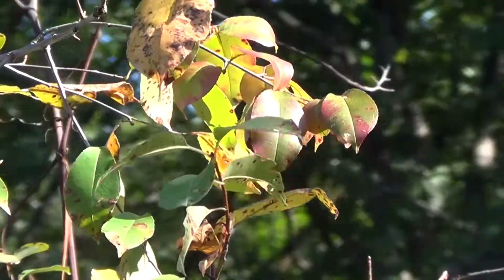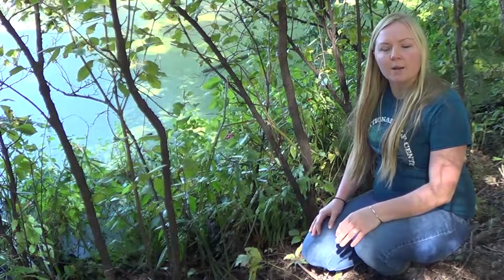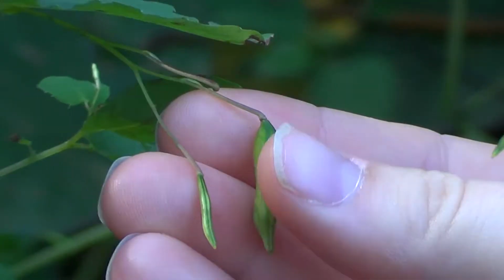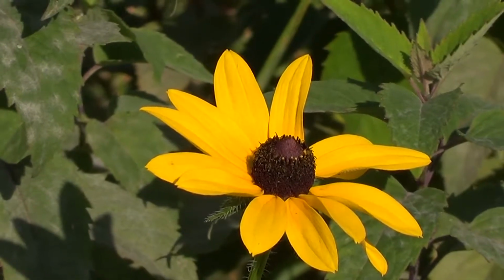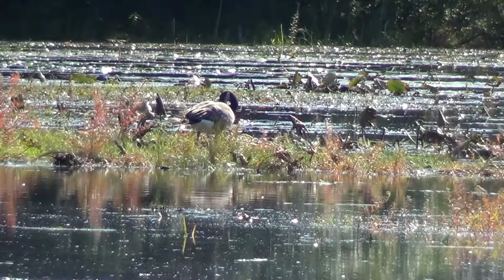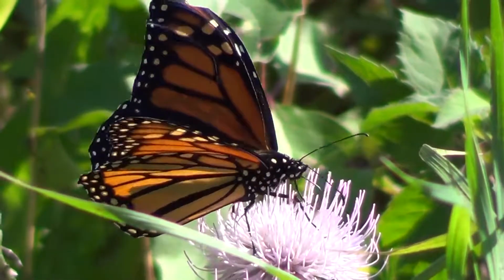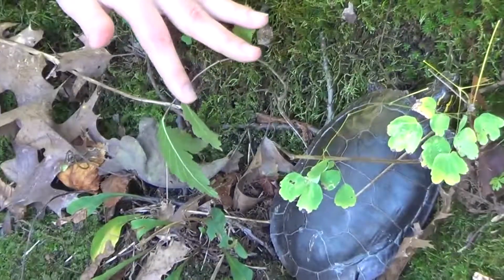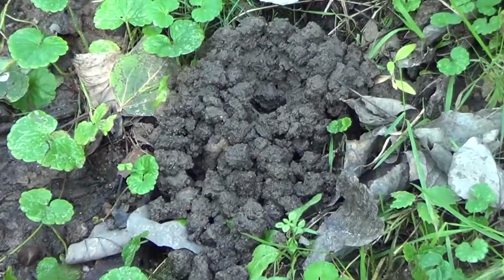Exploring with EcoElsa October 2018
Explore with me some of the things happening in fall to point out to your kids while on a nature hike! We will be covering how leaves change color, migration, hibernation, and some fall hazards to be aware of when hiking with kids.

List of Plants for Migrating Butterflies
(specific species depends on where you live)
Milkweed species
Blazing star species
Coneflower species
Aster species
Joe-pye weed species

Checkout the EcoElsa website!